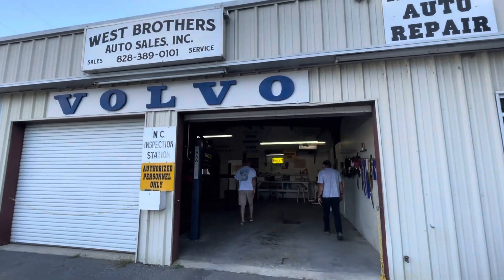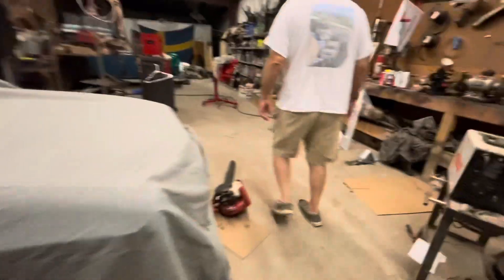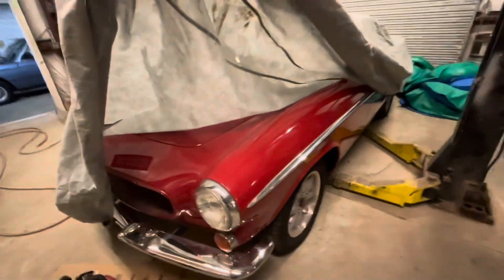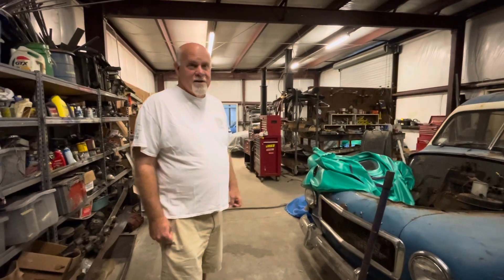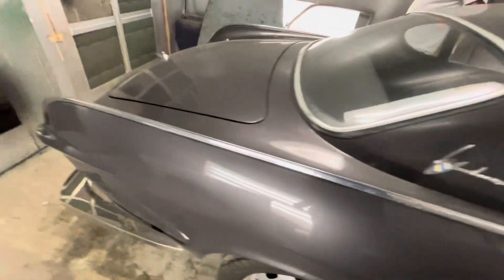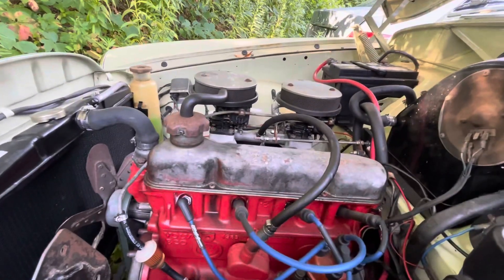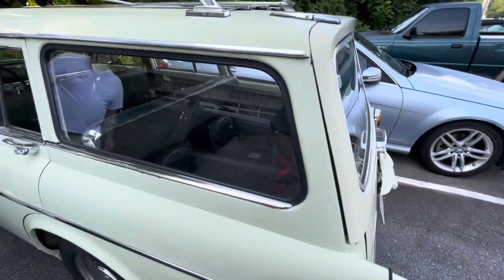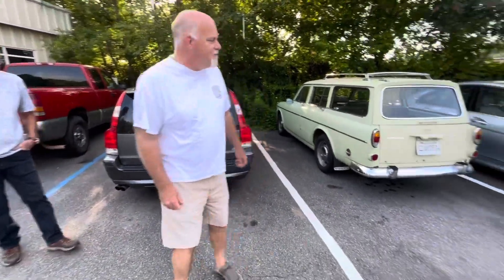Dave Had An M40!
Motored on over the hill to Hayesville to pick up an M40 from Dave at West Brothers Auto Service in Hayesville, NC. Dave does air-cooled Porsche restorations (peep the Porsche tractor!) and has a real bad Volvo side habit. Enjoy this quick tour of what's in his shop while we snag the transmission for my rust bucket from him. Shame the P1900 has gone on to other places, but he's always got interesting stuff.